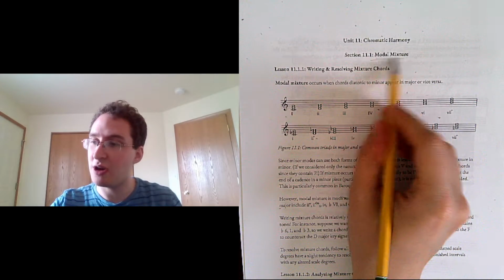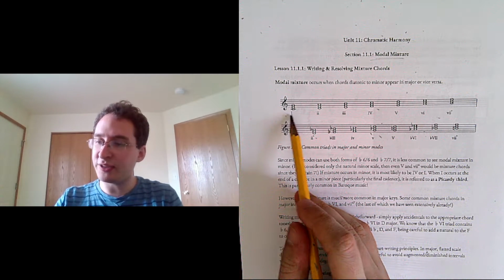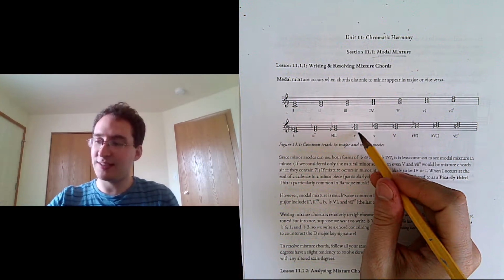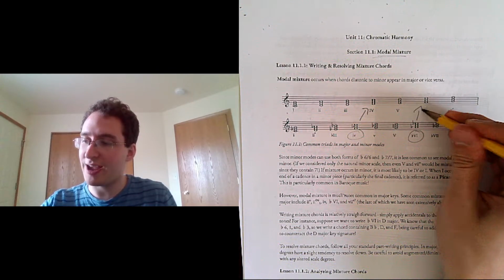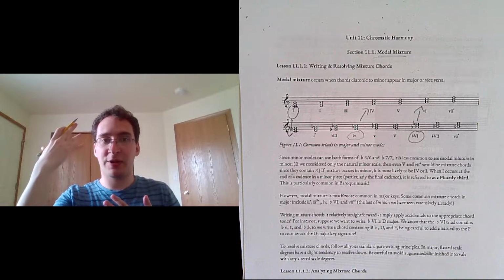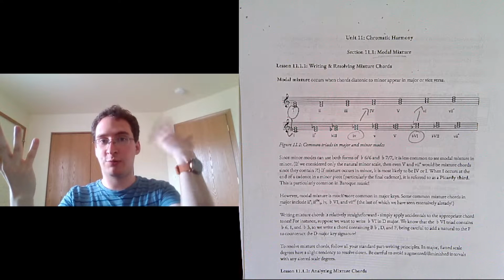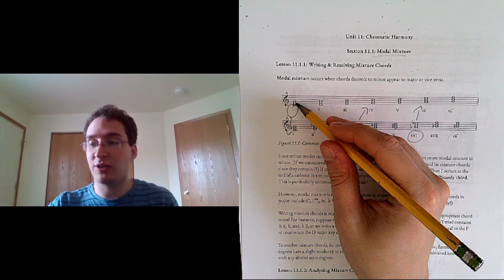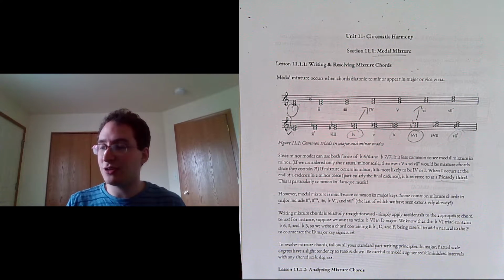Lesson 11.1.1: Writing & Resolving Mixture Chords